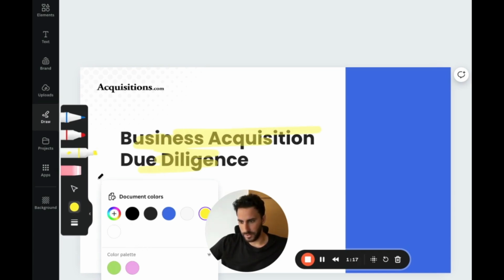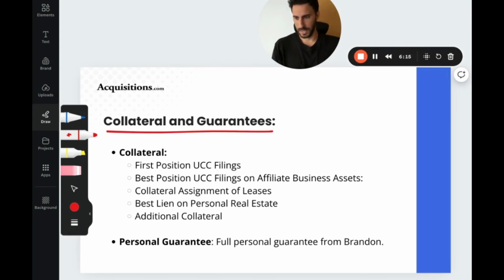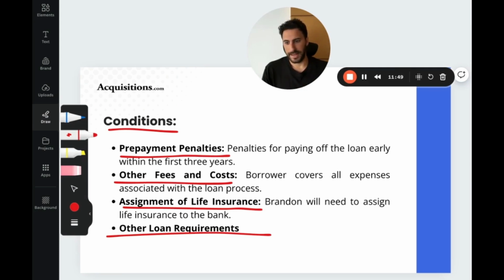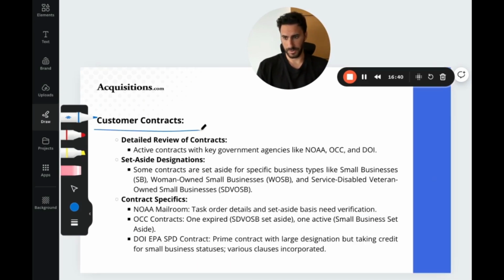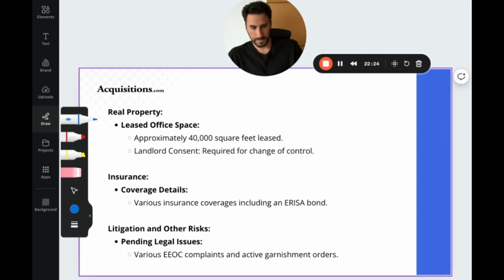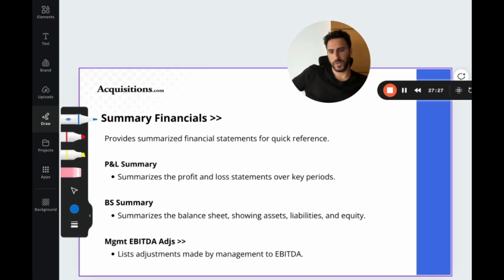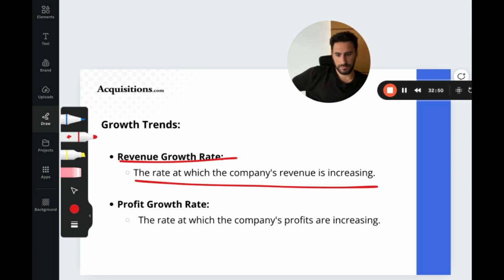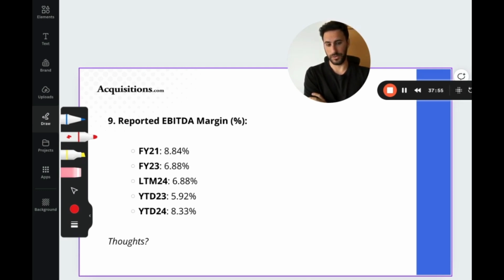Business Acquisitions Due Diligence (Legal&QoE)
From a $1B+ Business Acquisitions Experience Learn How to Buy, Sell, or Advise on Profitable Businesses Join 56,000+ subscribers